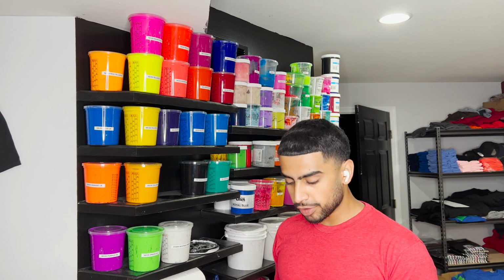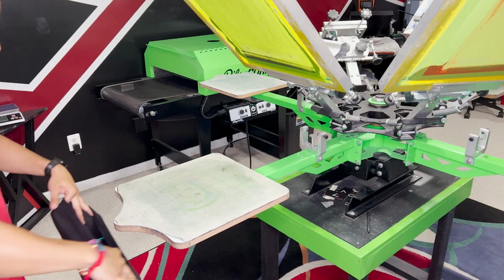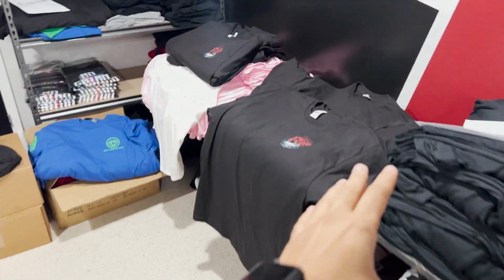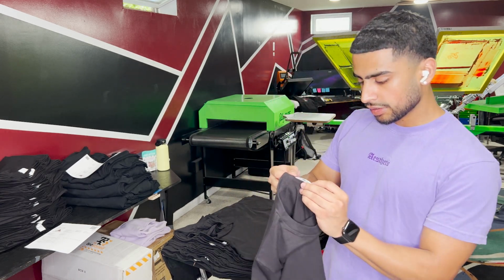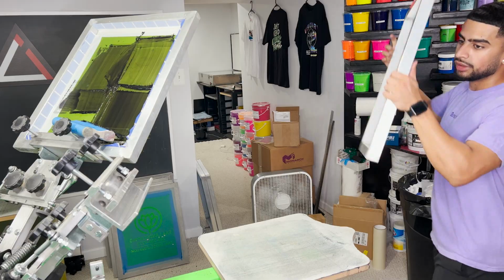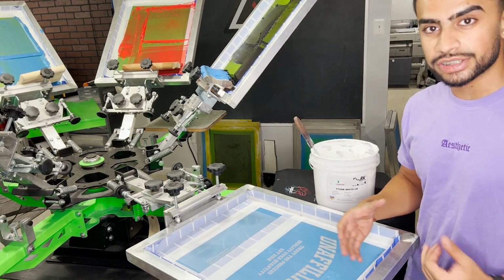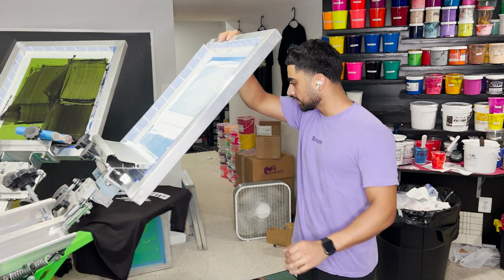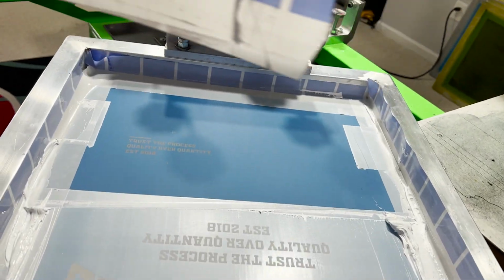Screen Printing T-Shirts Using Monarch Plastisol Ink | Screen Printing 100+ T-Shirts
Taking you along with me in screen printing over 100 t-shirts using Monarch Plastisol Ink

I also throw in some quick tips in getting a good screen print with constant off contact.

Here is some of the supplies I use below!
Aluminum Peg Board Wall Control
Clear Registration Tape
T-Shirt Folder
18x18 Flash Dryer
11x17 Transparency Film
13X19 Transparency Film
Backdrop Wall Mount

Support My Brand and Channel and cop some gear!

Follow the brand on TikTok